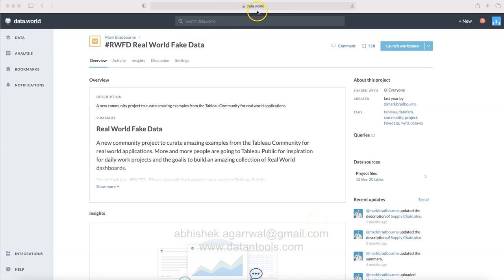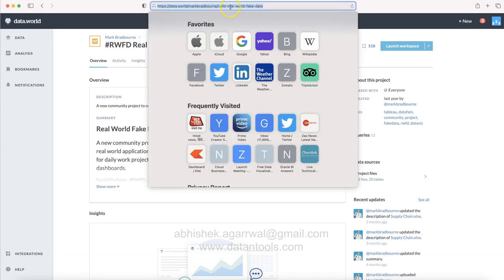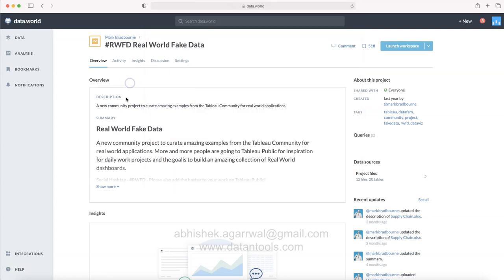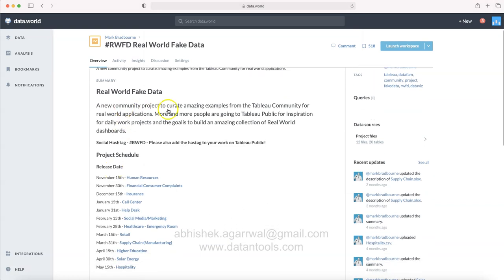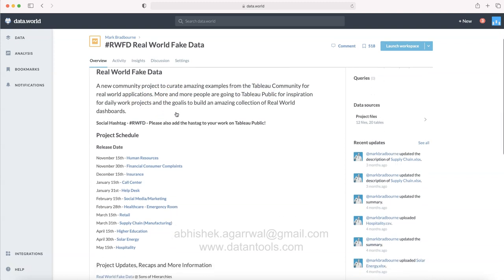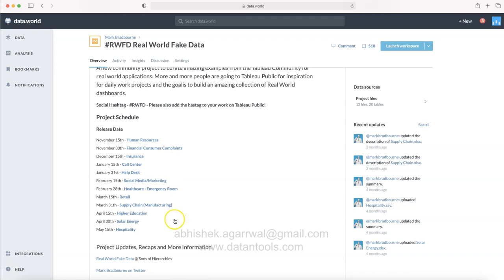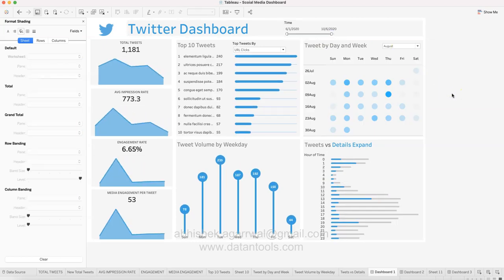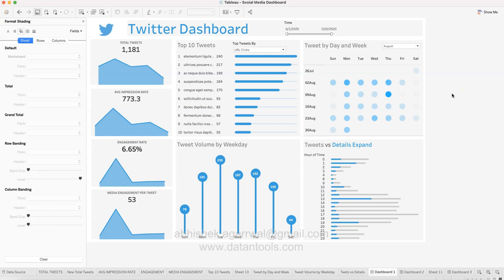Tableau Dashboard for Twitter For Analyzing Tweets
Tableau Step by Step Complete Tutorial on how to design an interactive KPI dashboard for social media. Here I have taken twitter as an example for analyzing tweets for a particular celebrity to understand what are they tweeting, when are they tweeting and how much media engagement and interaction from users tweets are getting.

Want to learn advance tableau visualizations? Enroll in my training program.